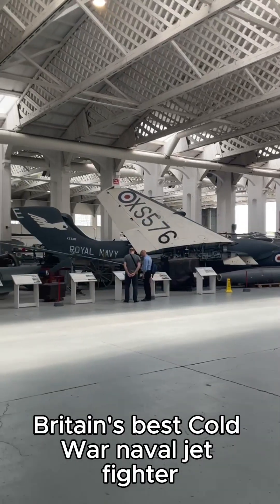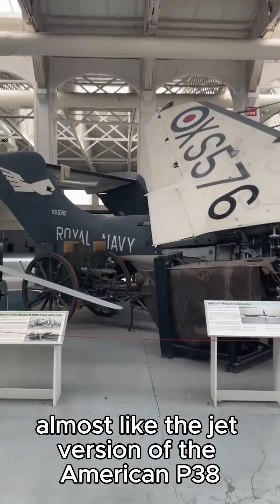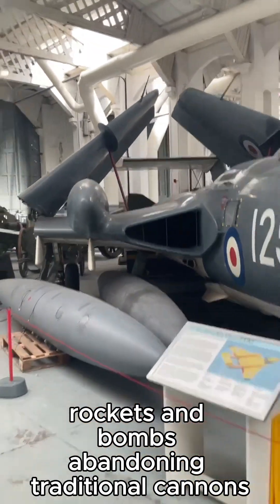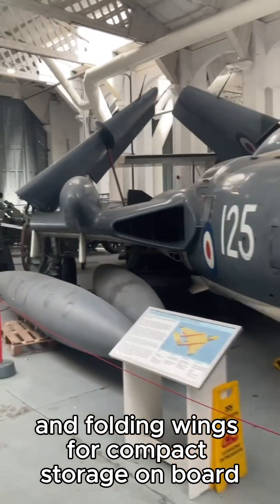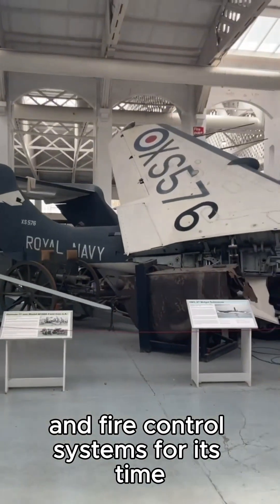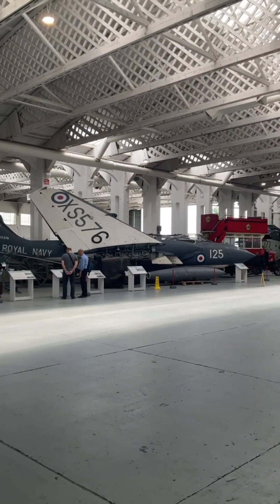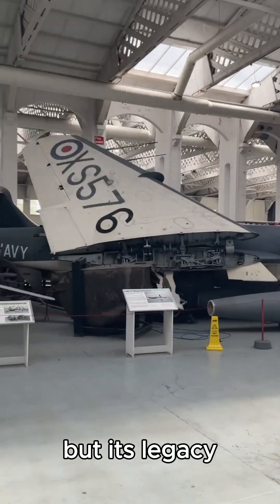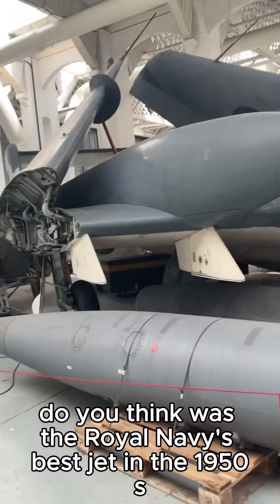Was the Sea Vixen Britain’s Best Cold War Naval Jet Fighter?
It featured a twin-boom and two engines – almost like the jet version of the American P38 LIghtning. It was the first British aircraft armed solely with guided missiles, rockets, and bombs, abandoning traditional cannons. Designed for carrier operations, it featured robust construction and folding wings for compact storage on board. Powered by powerful Rolls-Royce Avon engines, it achieved supersonic speeds and was equipped with advanced radar and fire-control systems for its time. The Sea Vixen served with the Fleet Air Arm from the late 1950s to the early 1970s, seeing combat during the Aden Emergency. It was eventually replaced by the McDonnell Douglas Phantom FG.1, but its legacy as a technological pioneer in British naval aviation remains.

Which do you think was the Royal Navy’s best jet in the 1950s?